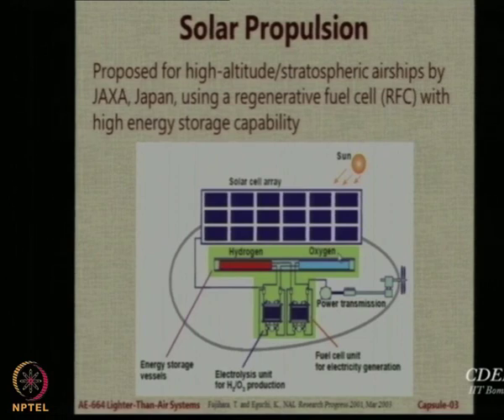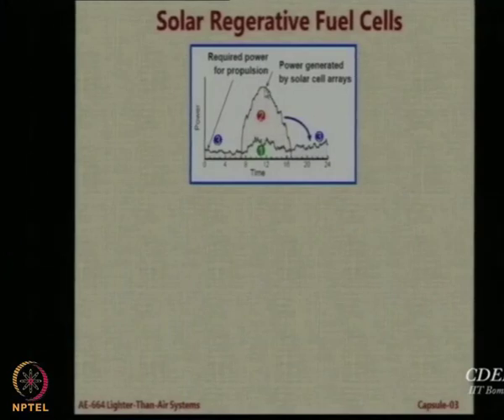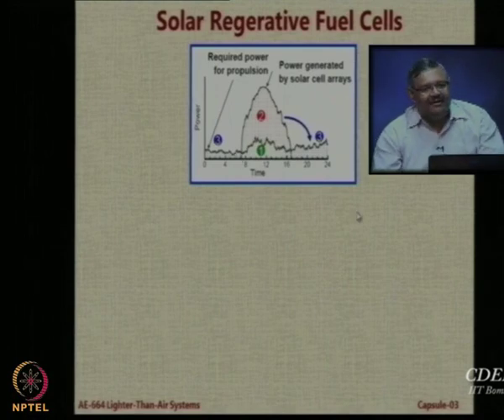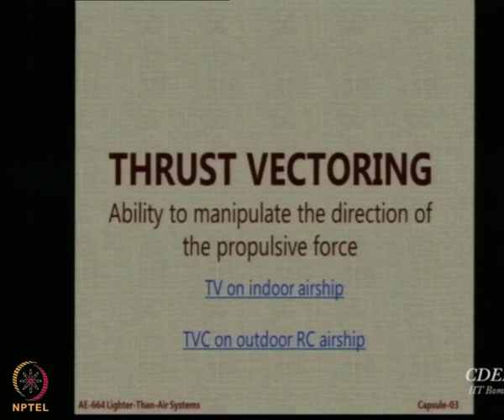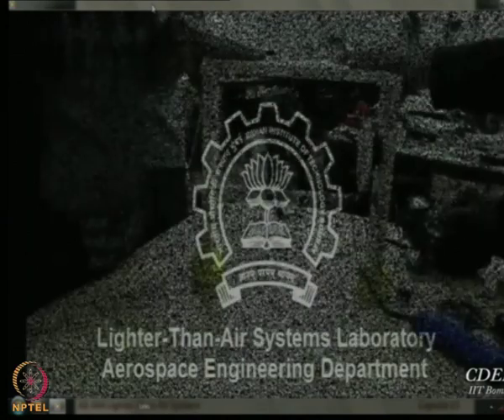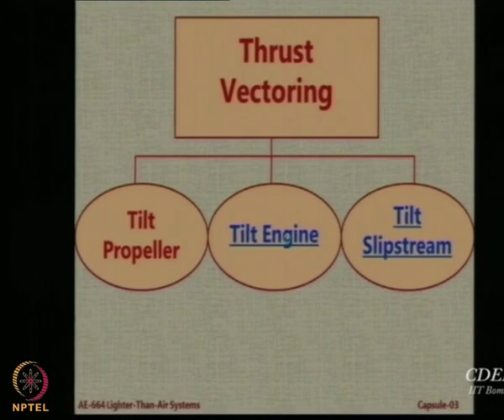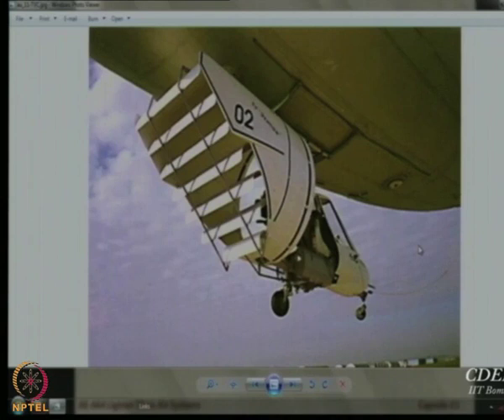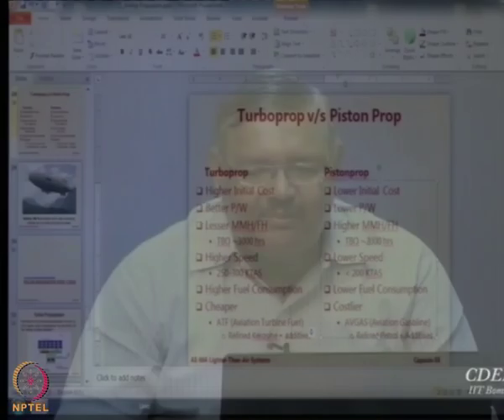Lecture 96:Solar Propulsion and Thrust Vectoring on Airships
Solar Regenerative Fuel Cells, Solar Propulsion, Thrust Vectoring on Airships, Methods of Thrust Vectoring